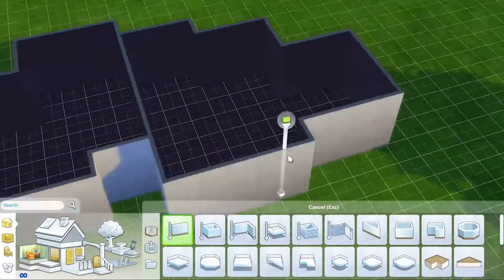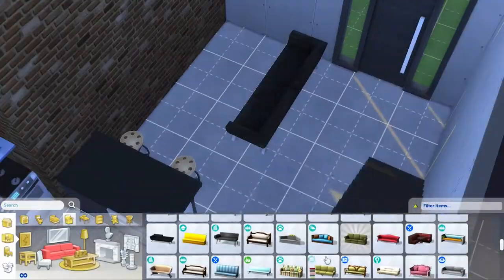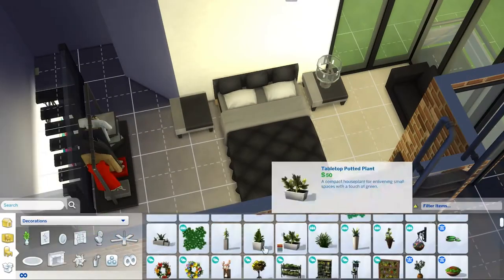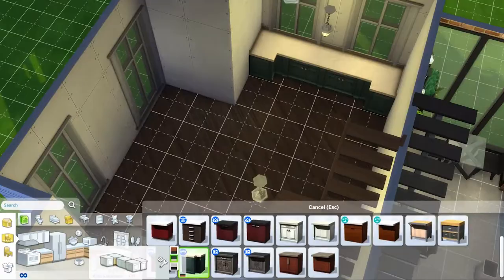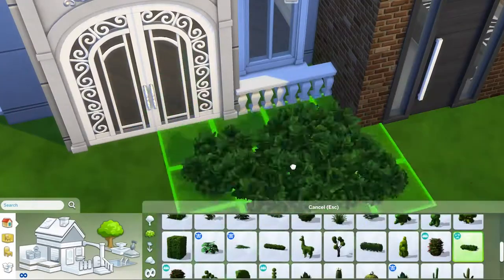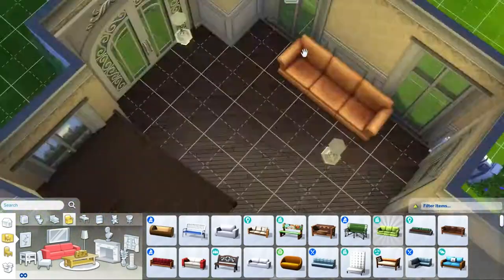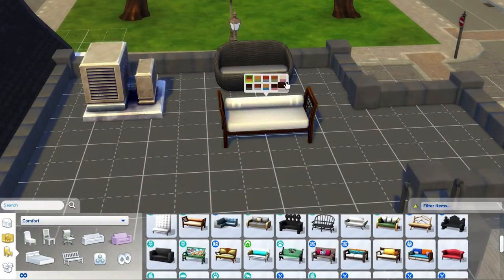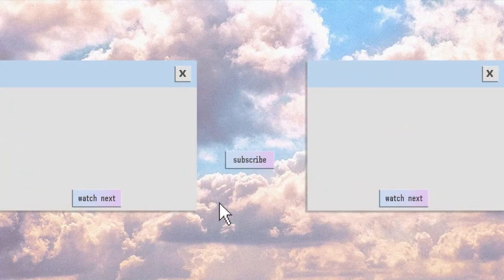artist loft townhouses speed build | december simsie shell challenge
woohoo welcome to day 6 of vlogmas
I'm back with another Sims 4 speed build, today I'm doing the DecemberSimsieShell challenge. This shell challenge is by @lilsimsie here on YouTube.

The only rules of a shell challenge are DON'T TOUCH THE EXTERIOR WALLS. You can do literally anything else. I decided to turn this shell into two artist loft townhouses with very contrasting styles. One is an old charming parisian style townhouse, and one is an ultra modern renovated industrial loft. I placed this build in Britechester, as I imagined it to be a very fun place for university students to live.

This build is available for download on the sims 4 gallery under the username "carolbelivet" or the hashtag yourgirlkath.

♡ Links ♡

♡ FAQ ♡

Where are you from? | I’m from Cincinnati, currently living in Chicago
What camera do you use to film? | I use this: * or this: * to film.

♡ FTC ♡

Products marked with a * at the beginning are affiliate links, which means that if you choose to purchase a product using that link, I get a small commission from your purchase. This does not affect the price of the item at all.

I use MagicLinks for all my ready-to-shop product links.